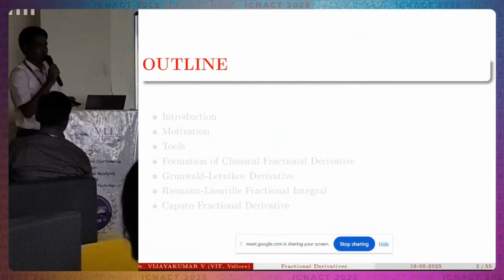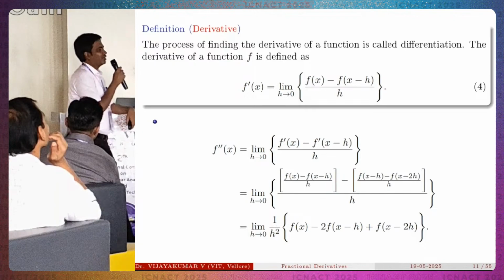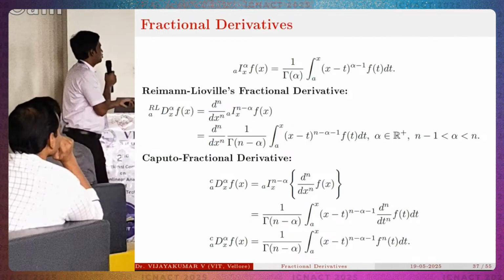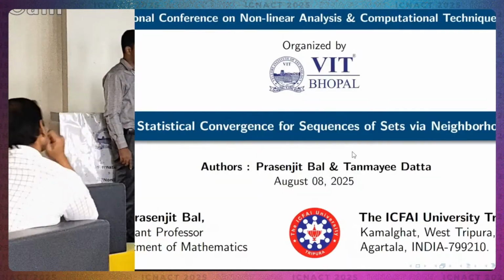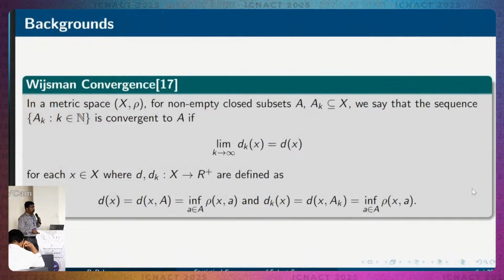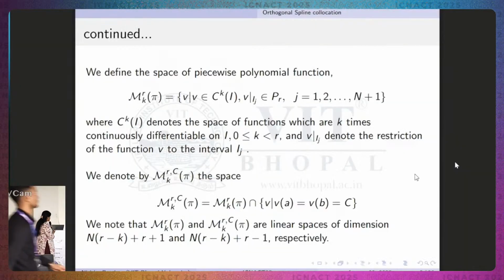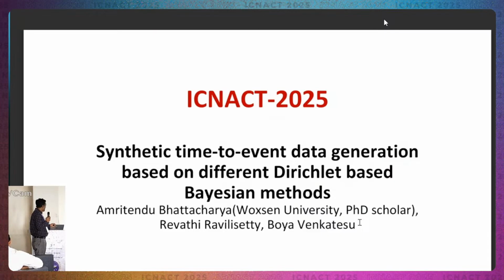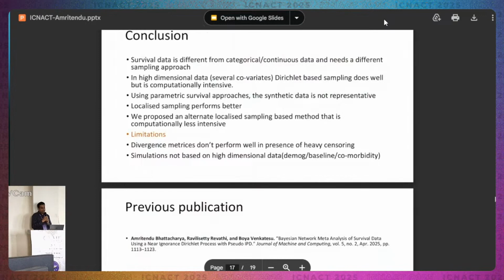Day-2 -- 2nd International Conference on “Non-linear Analysis and Computational Techniques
Welcome to the Day 2 of the 2nd International Conference on “Non-linear Analysis and Computational Techniques” (ICNACT) 2025

Organized by:
The School of Advanced Sciences and Languages (SASL),
VIT Bhopal University, Kothri-Kalan, Bhopal-Indore Highway, Madhya Pradesh-466114, India.